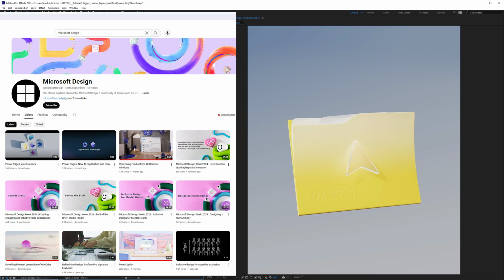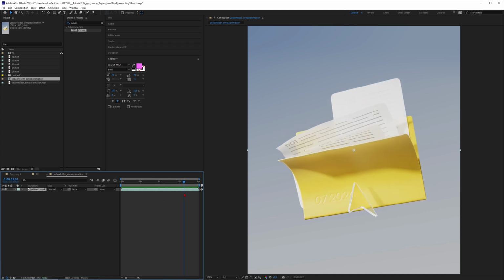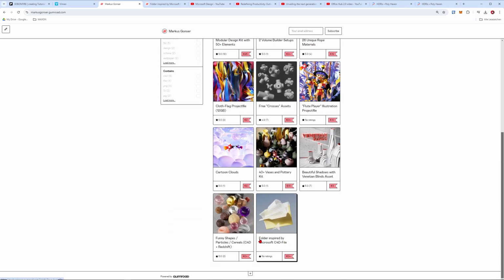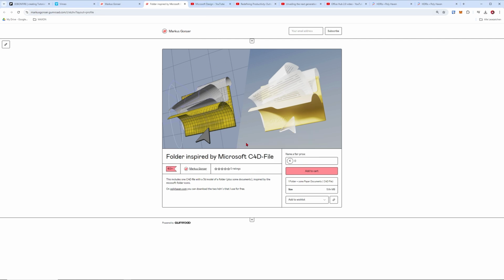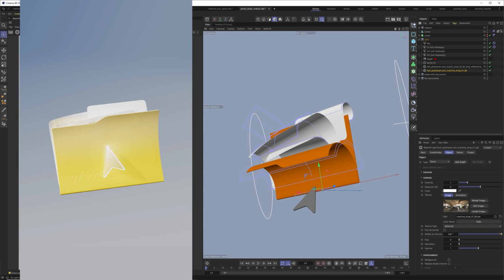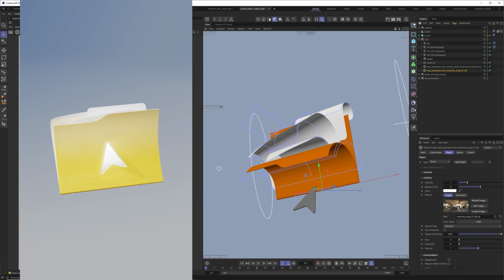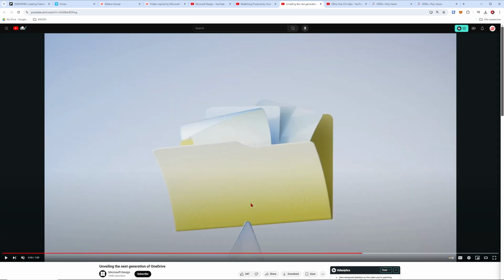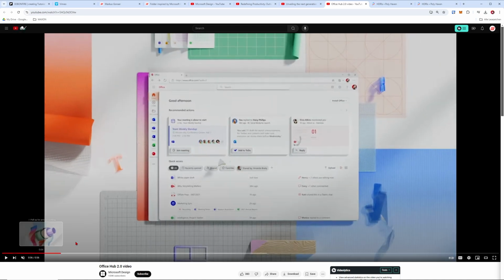Microsoft Design Look/Aesthetics with Cinema 4D + Free Download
3D Friends,

I´m getting heavily inspired by the masterpices that the best studios create for microsoft design.

In this video, I share a 3d model of a microsoft icon/folder plus some paper documents inspired by studio tendril. You can find the free download over there:

I know that there are already some Cinema 4D tutorial out there, talking about microsoft design. But I think, I can add some pretty cool lessons to that. And there is just too much to learn from these beautiful animations for microsoft.

As you know, you can learn more of the good stuff on my patreon

And this is me on instagram, in case you want to be up to date with my latest art: